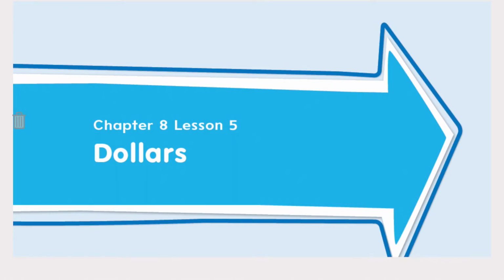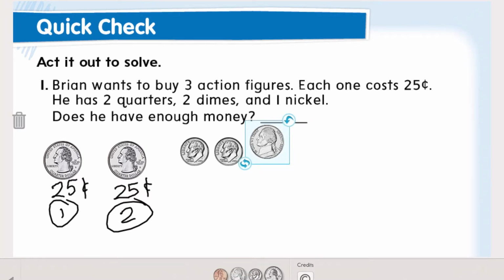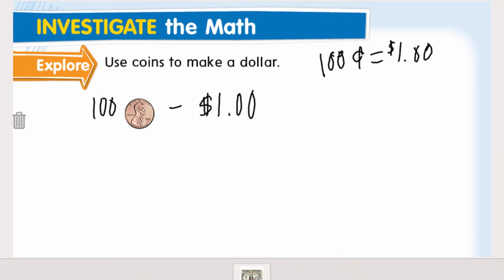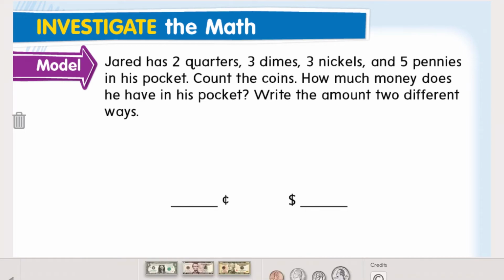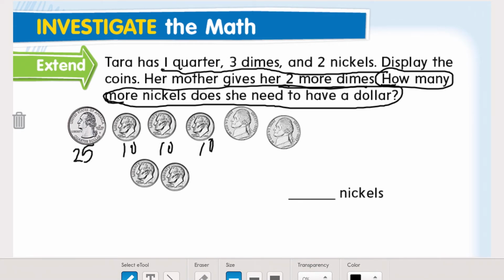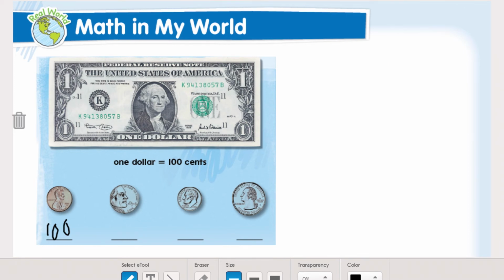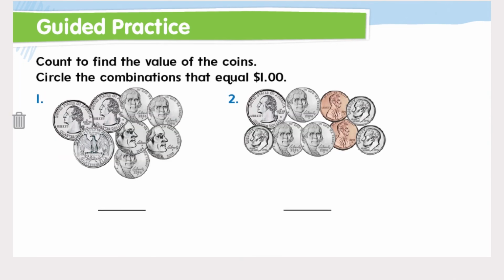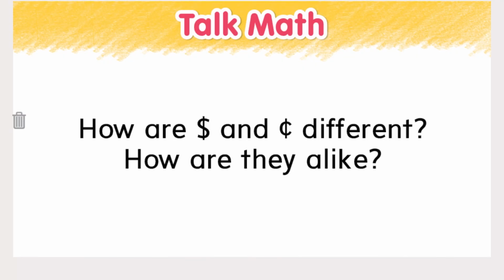MyMath Chapter 8 Lesson 5